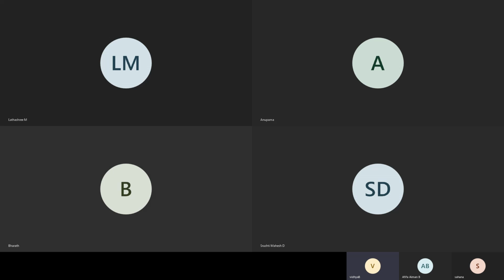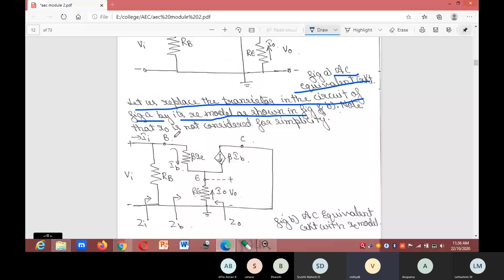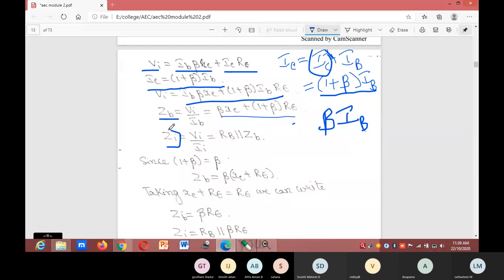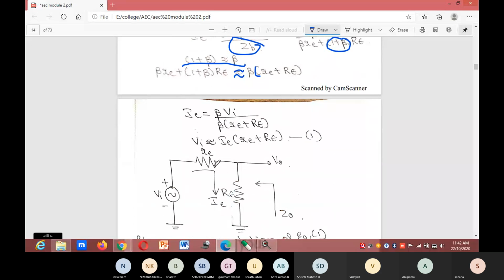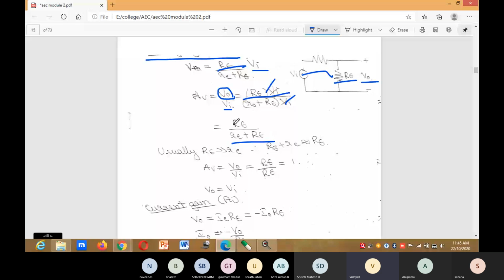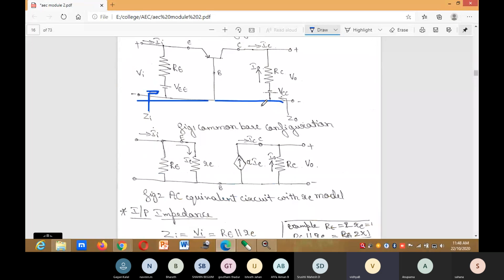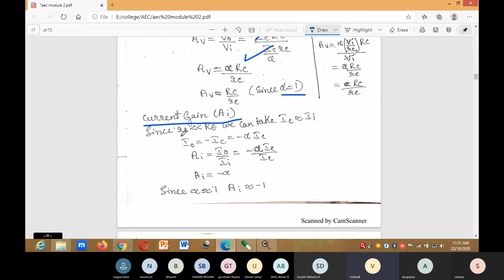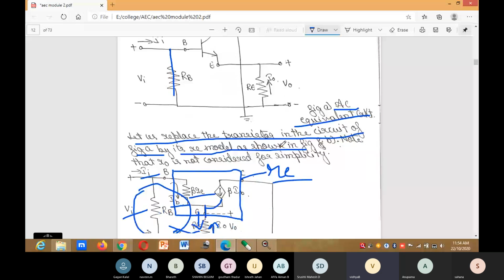emitter follower & common base configuration